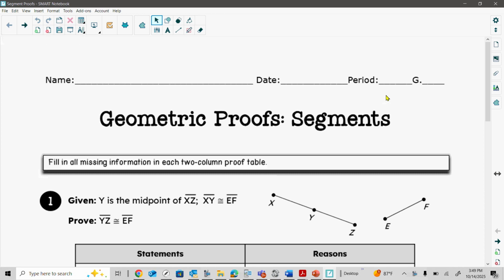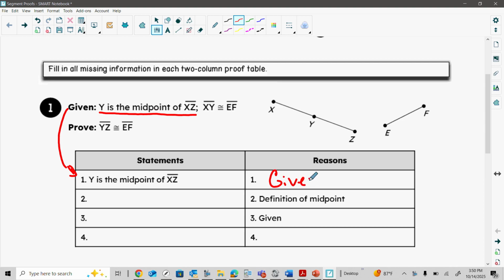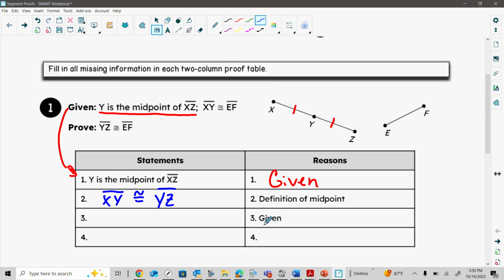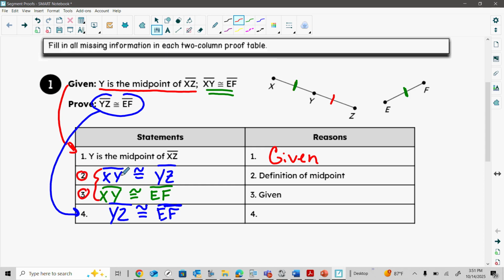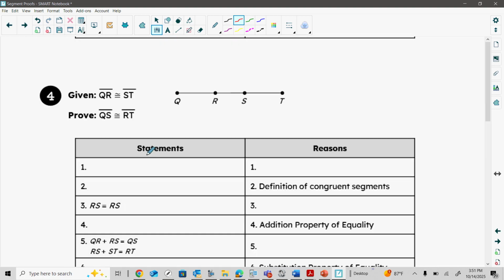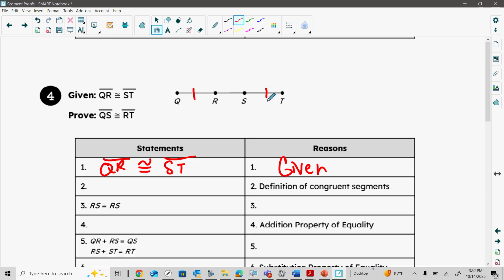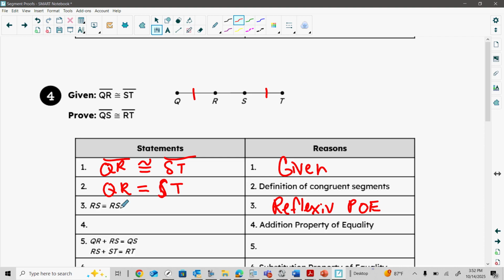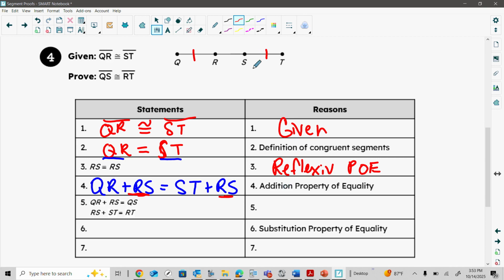Segment Proofs Practice